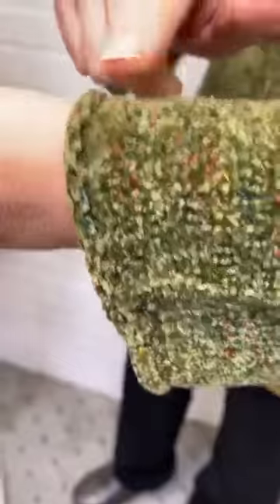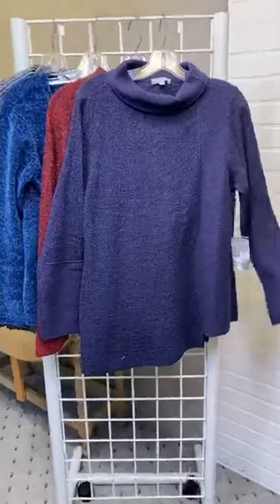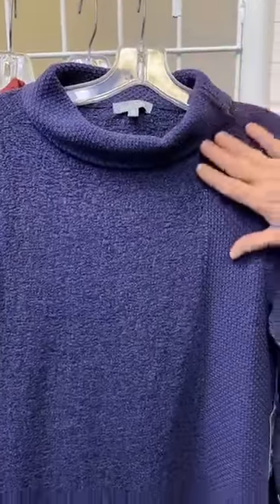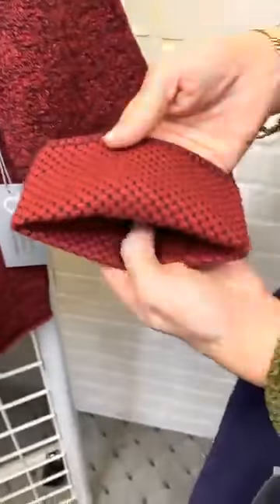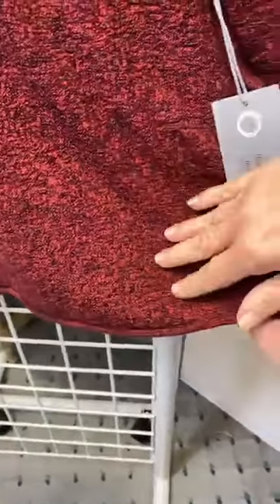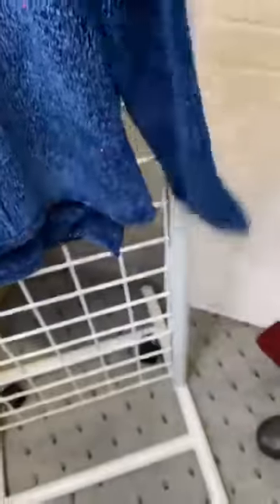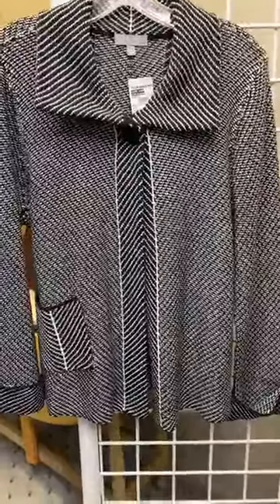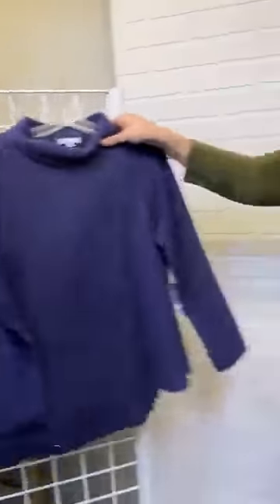Gorgeous Sweaters from Habitat at Four Seasons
Gorgeous Sweaters from Habitat.   Chenille, Knits, Waffle Weave accents, Sweater Jacket & more.

Imagine opening up one of this goreous sweaters on Christmas Morning!  It would make a pretty special gift!

Supplies are limited on these gorgeous pieces.  Check them our in select stores or on-line:

Code STUFFING expires 11/22/2020